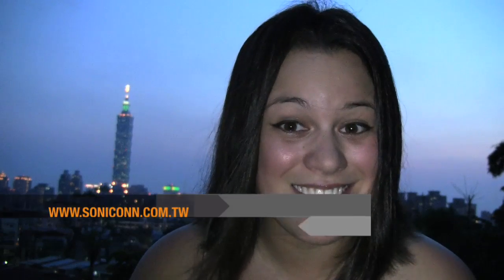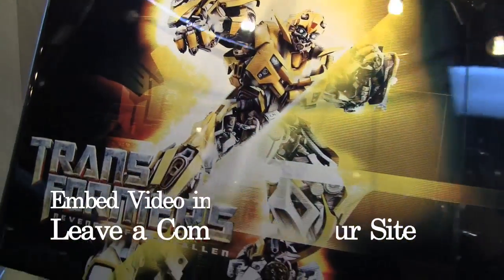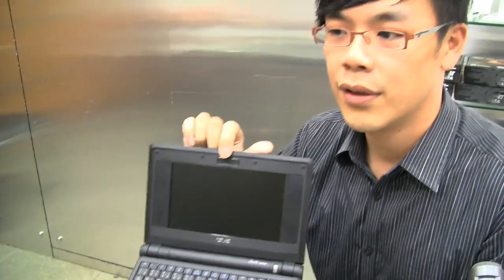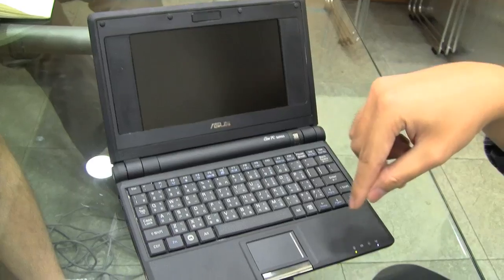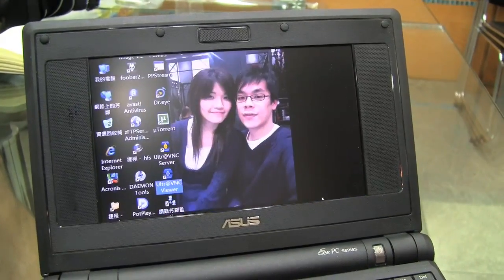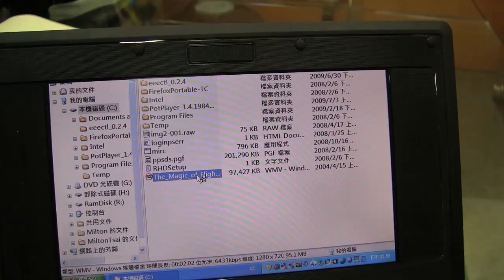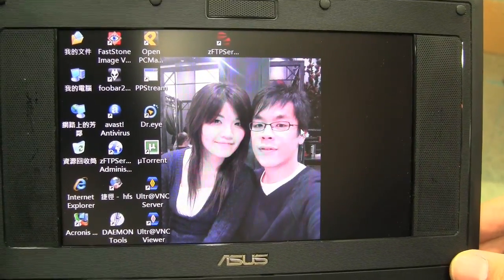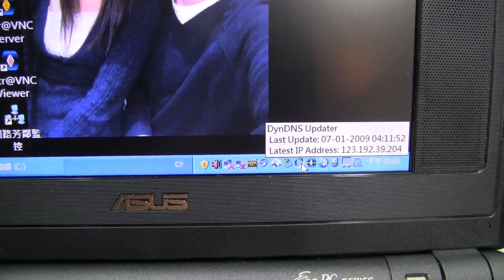Turn Your 1st Gen Netbook into a Home Server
Find out all the free programs you can download to turn your EeePC into a home server and play 720p HD video.